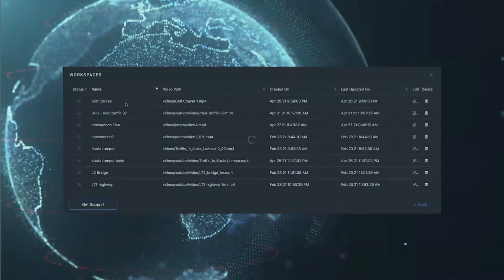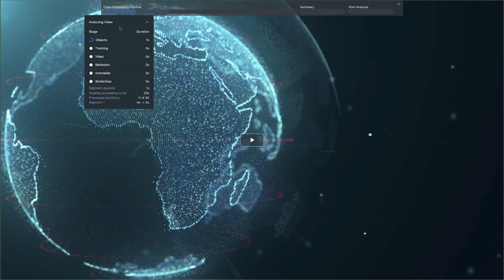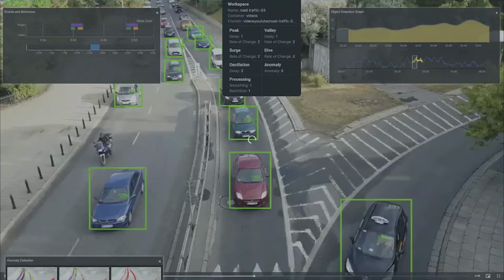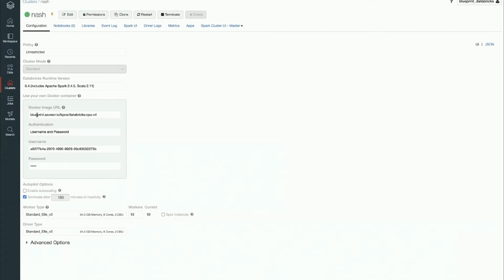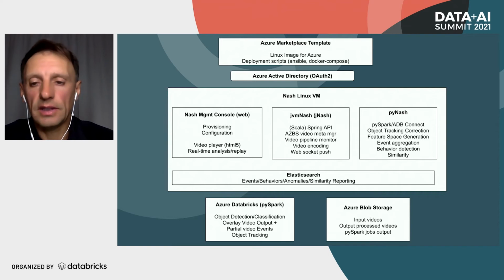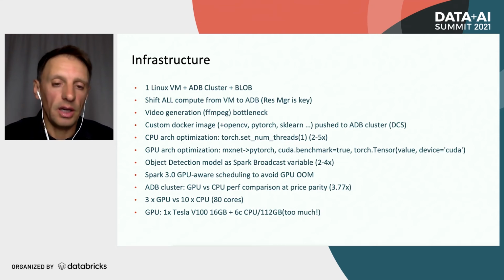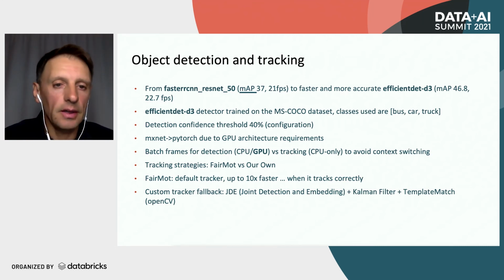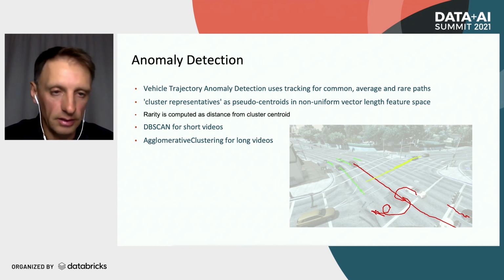Video Analytics At Scale: DL, CV, ML On Databricks Platform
Live demo and lessons learned building and publishing an advanced video analytics solution in the Azure Marketplace. This is a deep technical dive into the engineering and data science employed throughout, with all challenges encountered by combining Deep Learning and Computer Vision for object detection and tracking, the operational management and tool building efforts for scaling the video processing and insights extraction to large GPU/CPU Databricks clusters and the machine learning required to detect behavioral patterns, anomalies and scene similarities across processed video tracks.

The entire solution was build using open source scala, python, spark 3.0, mxnet, pytorch, scikit-learn as well as Databricks Connect.